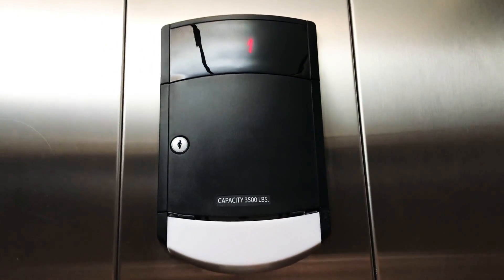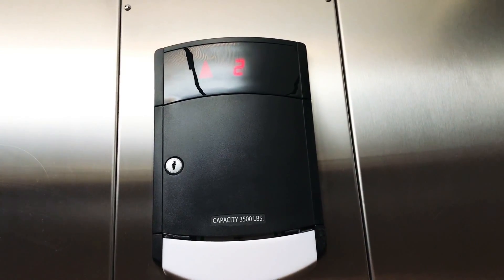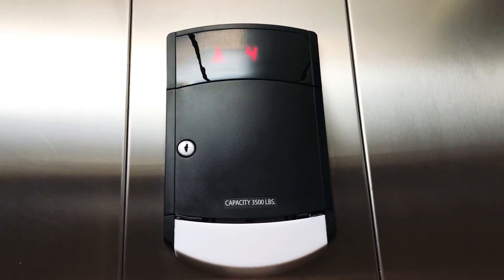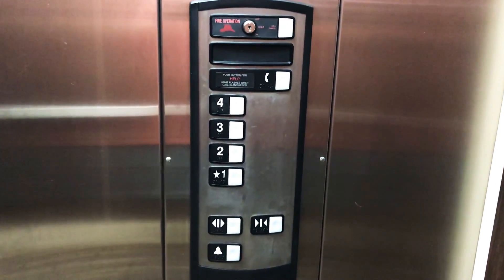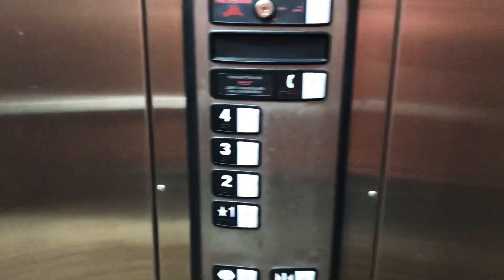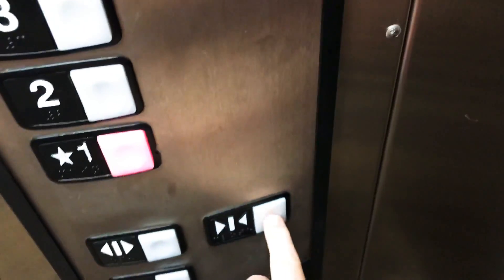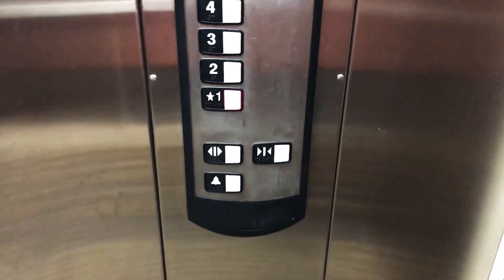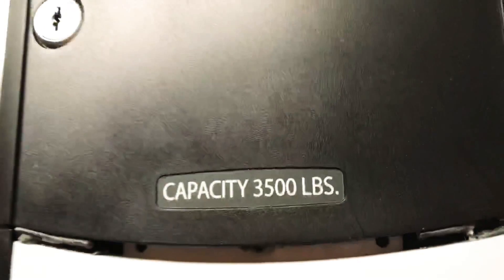Schindler Hydraulic elevator @ Baymont Inn & Suites Erie, PA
(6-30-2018) Just your basic Schindler HT!  Nothing else to say really...